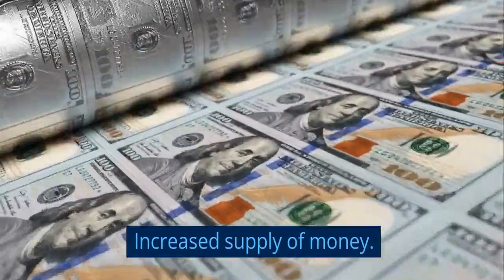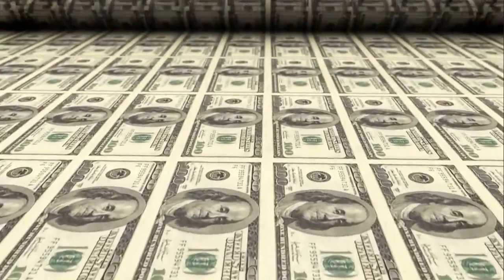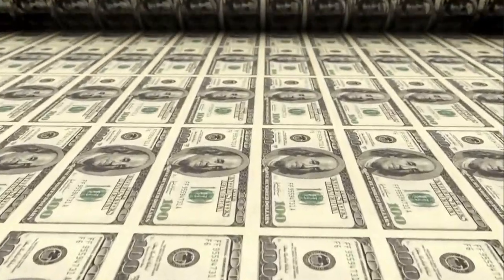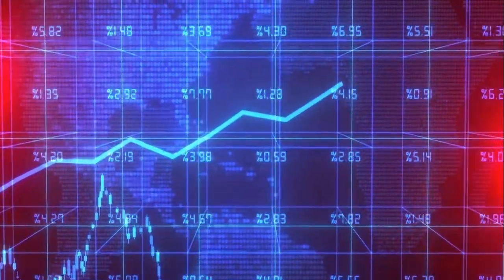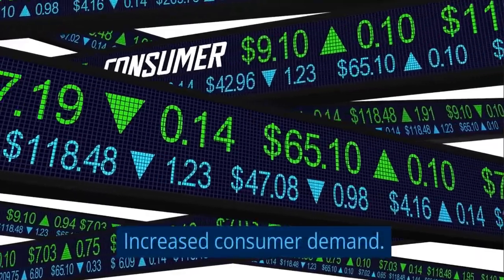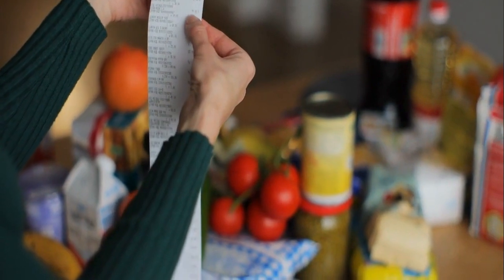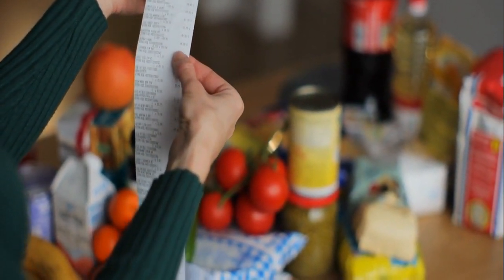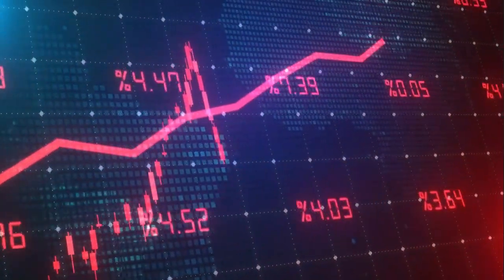Inflation: The Global Crisis That's Hurting You - Causes, Effects, and What You Can Do To Survive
In this insightful YouTube video, we delve into the complex world of inflation, uncovering its root causes, examining the government's measures to combat it, and providing practical tips to navigate the turbulent waters of rising prices.

🔍 Understanding Inflation: We begin by breaking down the concept of inflation, exploring how it occurs and the key factors contributing to its rise. Whether it's demand-pull inflation or cost-push inflation, we'll shed light on the economic forces at play.

💡 Government Response: Discover the proactive steps taken by governments and central banks to address inflationary pressures. From monetary policy adjustments to fiscal measures, we explore how these strategies impact the economy and everyday citizens.

💼 Surviving Inflation: As inflation can challenge household budgets, we present valuable tips and strategies to help you weather the storm. Learn how to safeguard your savings, make informed financial decisions, and adapt your lifestyle to mitigate the effects of inflation on your everyday life.
Join us for this enlightening video, where we break down the complexities of inflation in a digestible manner, offering actionable insights to safeguard your finances and thrive amidst economic challenges.